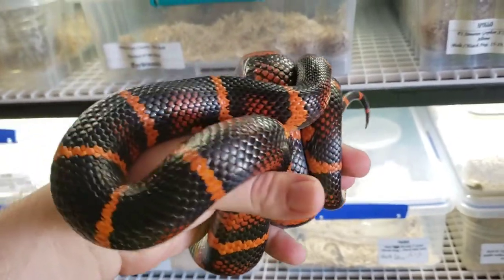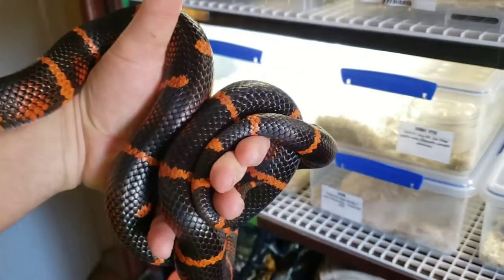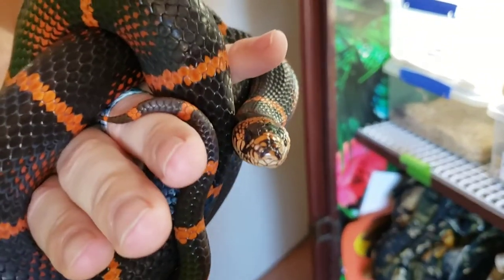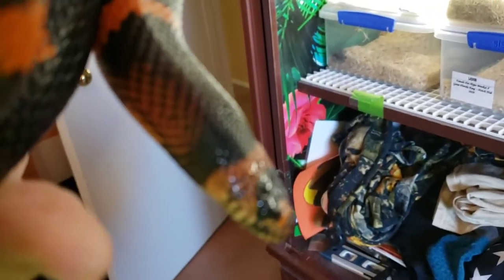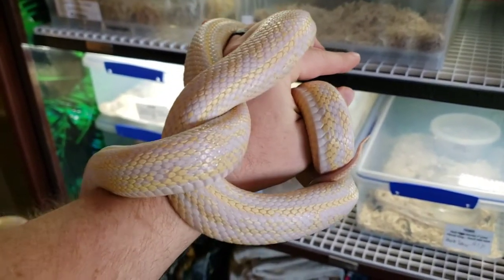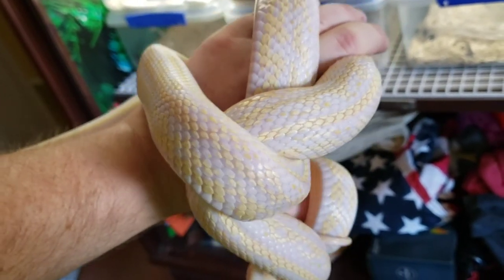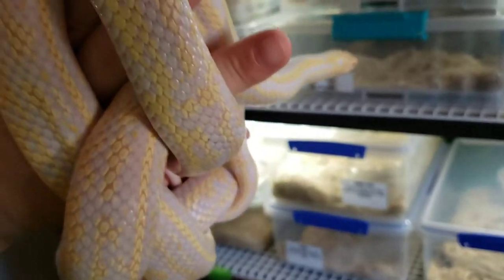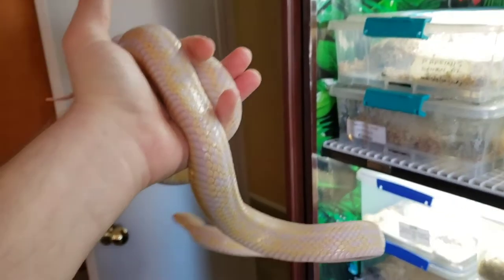Colubrid hybrids Jungle and Kingduran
a short update video on two of my female hybrids Ember and Storm. Ember is a F3 hybrid cross between California king snake and Honduran milk snake while Storm is an F2 cross between California king snake and corn snake being albino and from the Newport Locale of the California King.